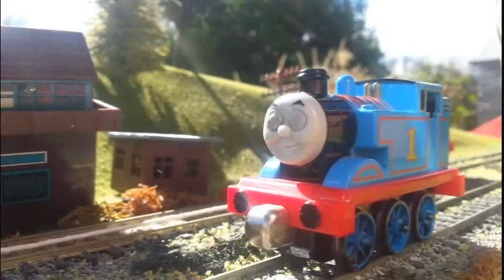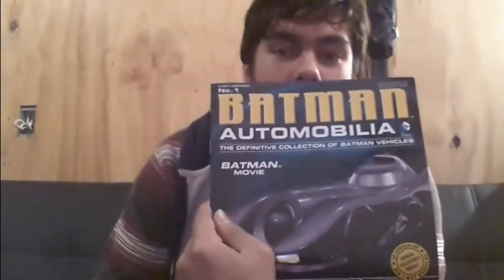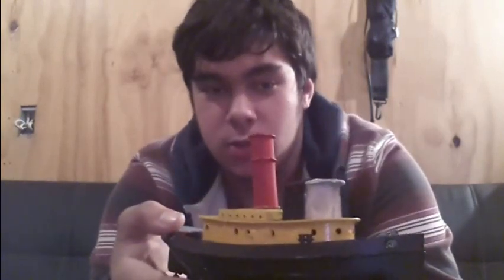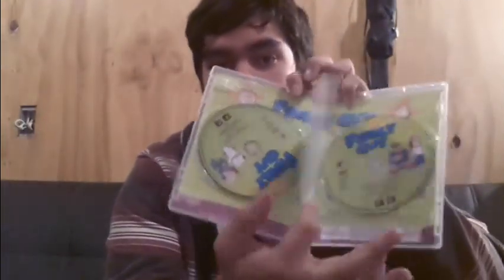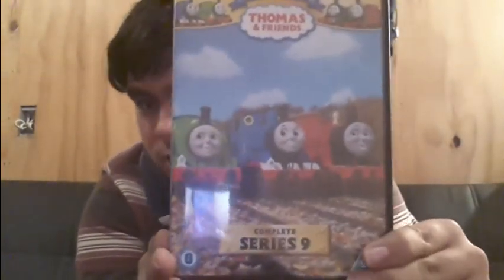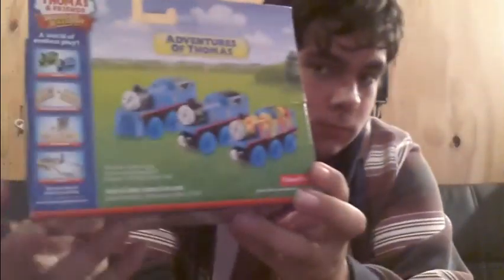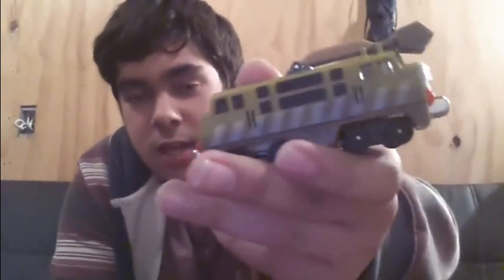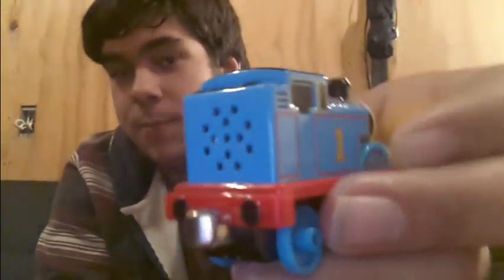My Birthday Gifts 2014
so happy